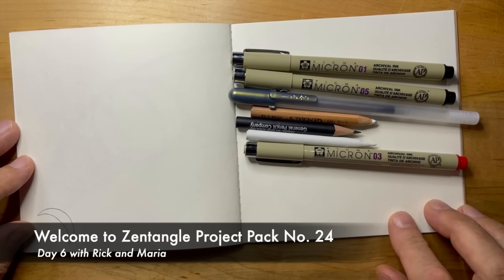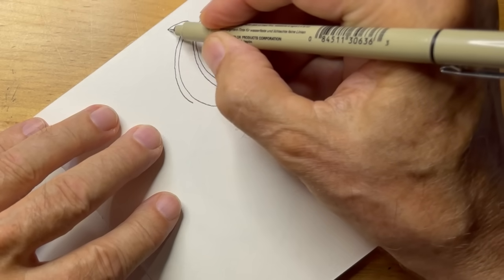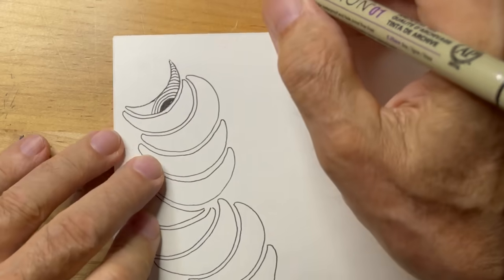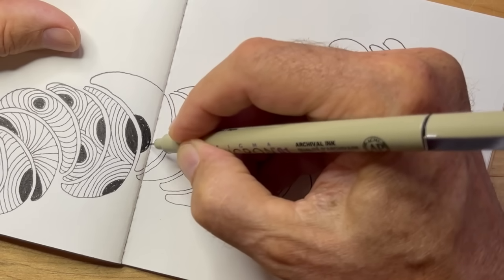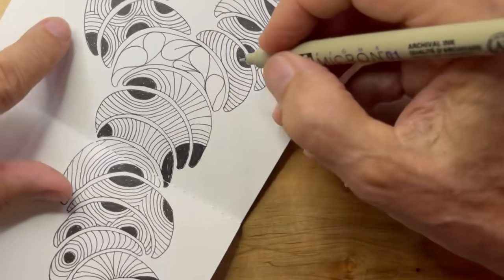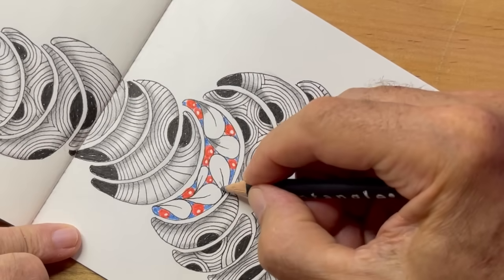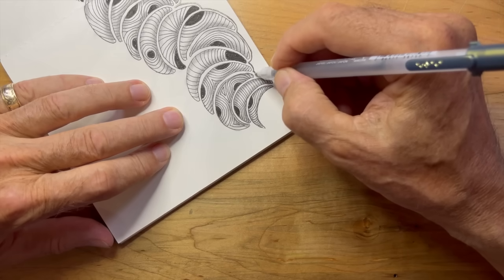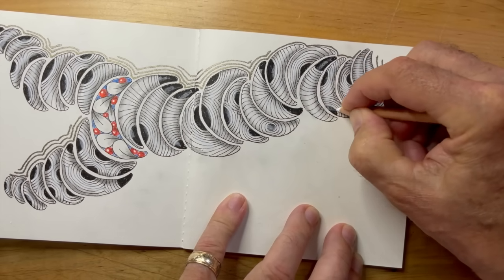Zentangle Project Pack No. 24 - Day 6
Tangle along with Rick as he and Maria guide you the 6th lesson in this series. Feel free to watch the complete video first before going back and doing it yourself.

This year, 2024, will mark twenty years since the first official public Zentangle class was given. In honor of this monumental milestone, we thought it appropriate to spend the whole year celebrating. Project Pack No. 24 will join the celebration in honoring one of the Zentangle Method’s most famous tangles, crescent moon. This tangle is often one that people learn at the very beginning of their tangling journey and one that they inevitably carry with them as their practice grows and changes. This tangle's primary strokes teach an important tangling technique that we use in so many other tangles and tanglenhancers. In Project Pack 24, we will take a deep dive into the tangle, the techniques, and the philosophies that it inspires. We have an extra special custom item we will be using for all this fun tangling exploration. Join us for a series that takes us back to the beginning and launches us into space on this almost cosmic tangling adventure into our artistic future.

Upload your work to the Zentangle Mosaic App or other social media with the hashtags PP24 and PP24Day06.